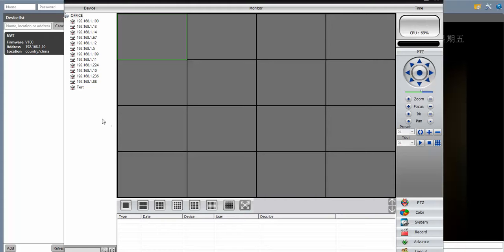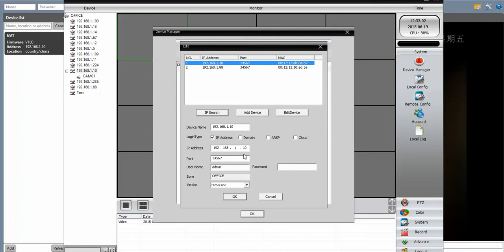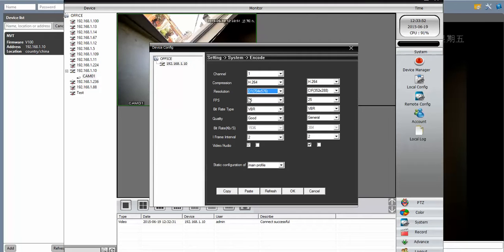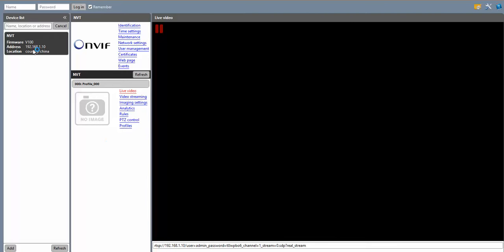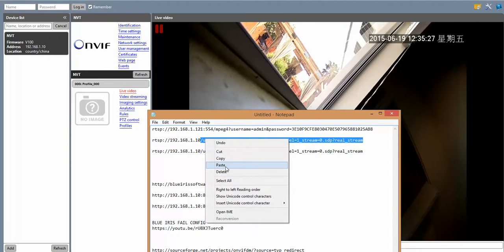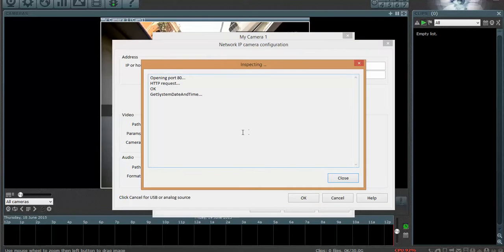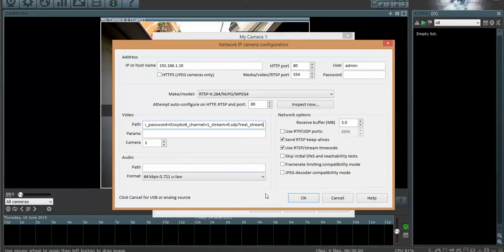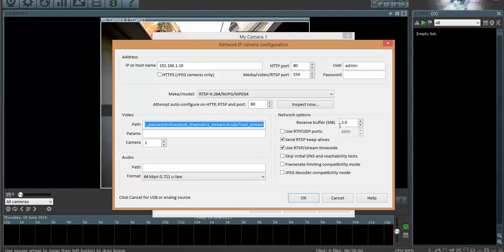BLUE IRIS / ONVIF IP Camera / Onvif Device Manager URL / VIDEOCAMERASECURITY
How to connect a VIDEOCAMERASECURITY IP Camera with XM GUI to 'Blue IRIS' software by discovering the URL of the IPC using ODM ONVIF DEVICE MANAGER Freeware.